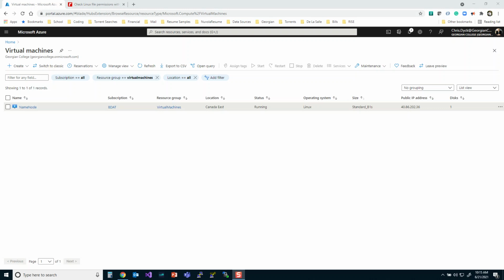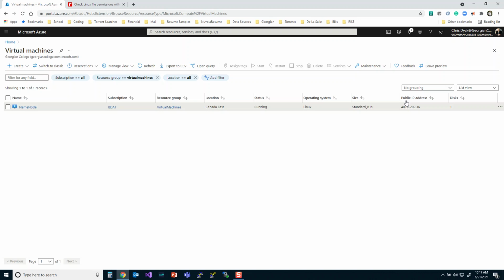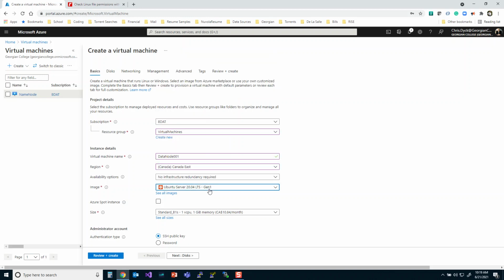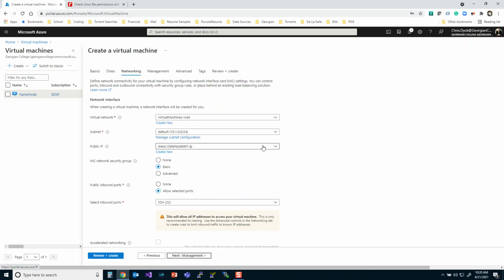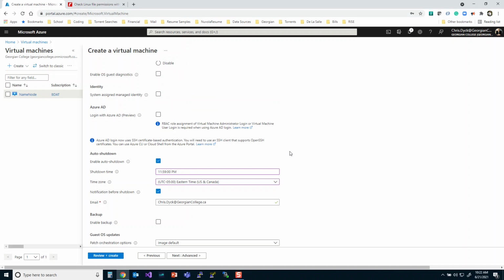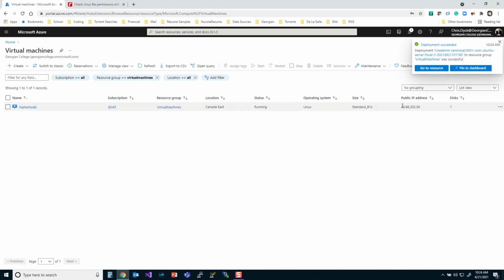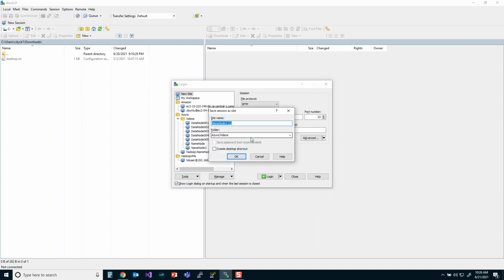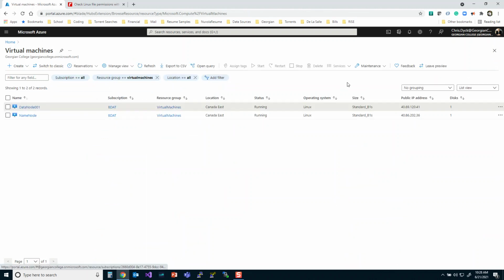Azure Virtual Machines - Part 2 - Add a VMI to your network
Learn how to add a VMI to your virtual network in Azure.